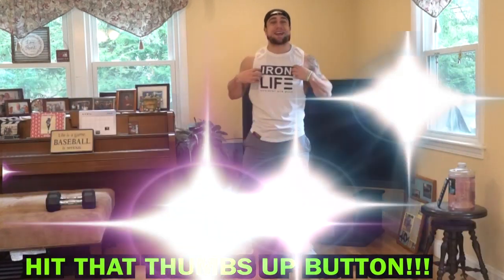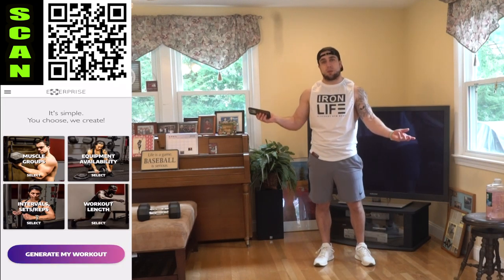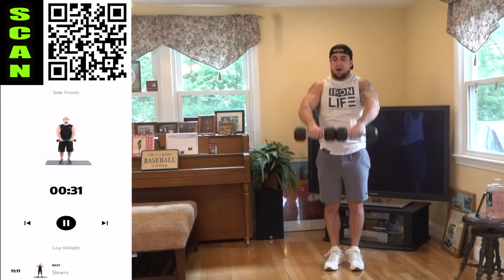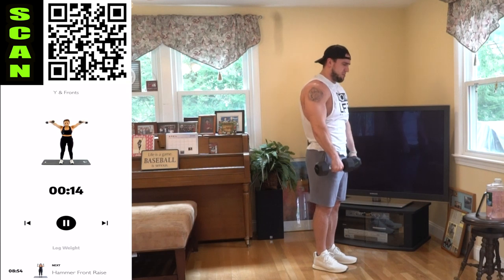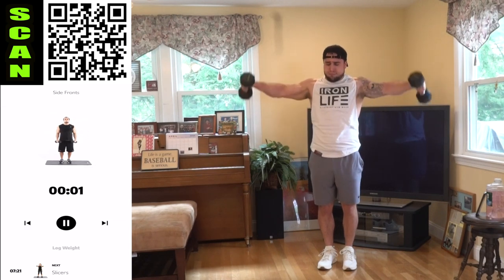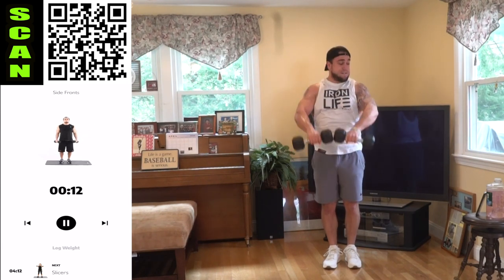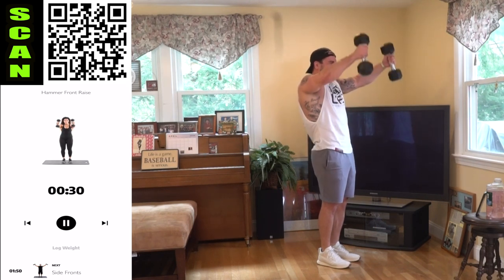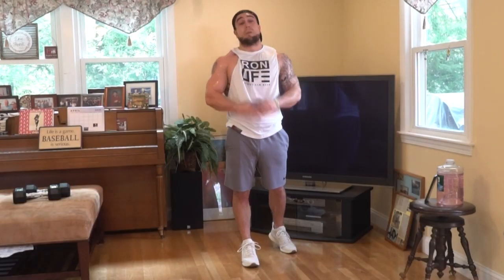Home Shoulder Dumbbell Workout | 30 Days to Build Pecs, Delts & Trap Muscles - Dumbbells Only!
Follow Along Shoulder Workout Routine At Home Only Using Dumbbells. Day 25 of 30!
Official Anabolic Aliens video of: Home Shoulder Dumbbell Workout | 30 Days to Build Pecs, Delts & Trap Muscles - Dumbbells Only!

Today is Day 25 of the 30 Days to Build Pecs, Delts & Trap Muscles Dumbbells Only Program! Only a pair of dumbbells is needed for this entire program. The workout of the day targets the shoulders. This is the Alien Intensity round and the intervals are now set up as 35 seconds high intensity followed by 5 seconds rest and repeated for a 13 minute circuit. Exercises are randomly generated using my workout app Exerprise over the course of the 30 days to keep your training fresh and fun while the weeks are programmed with intensified volume and intervals to keep your training effective and progressive. This is how you can utilize randomization with progressive overload. 1 round will be an intense dumbbell workout and is all you need to do each day since each level we are increasing volume. Build your shoulders at home with just dumbbells. Get after Day 25 with this intense 13 minute dumbbell shoulder workout at home video!

Circuit Exercises:
Lateral Raise
Y & Fronts
Hammer Front Raise
Side Fronts
Slicers